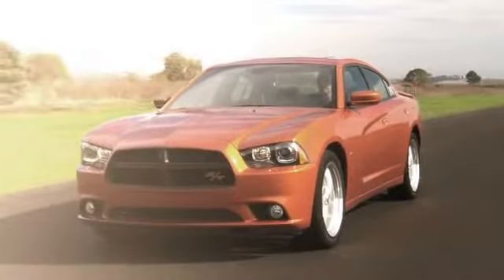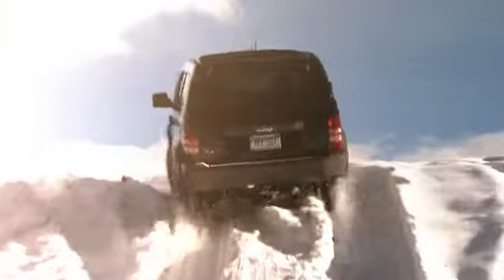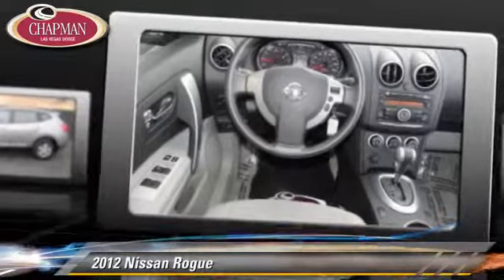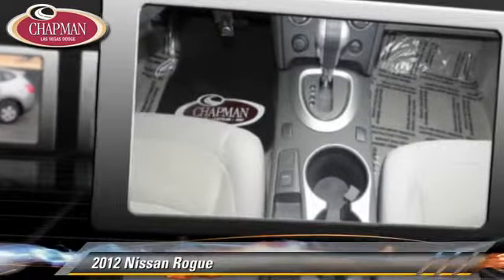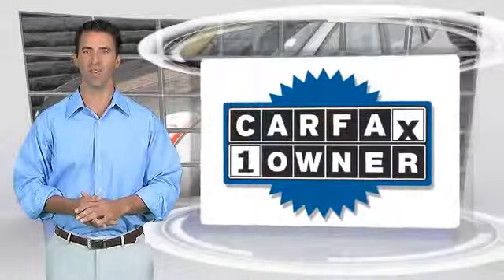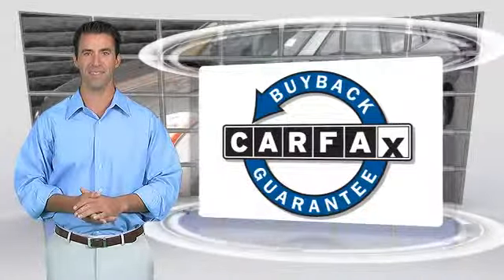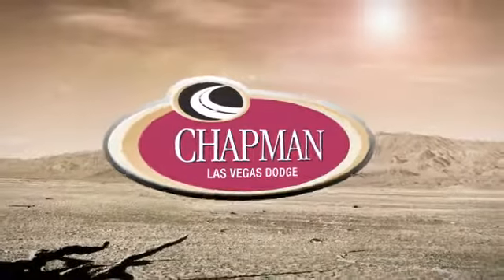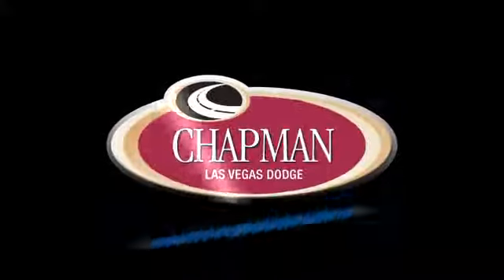Chapman Las Vegas Dodge Chrysler Jeep Ram, Las Vegas NV 89104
[DFIN:3:2818178:I:2999:C62A7C19:3736e2abbebaf279ffff5b2bbc1a8201]